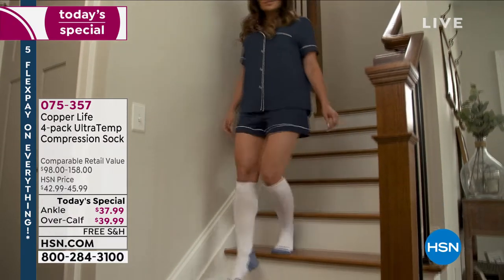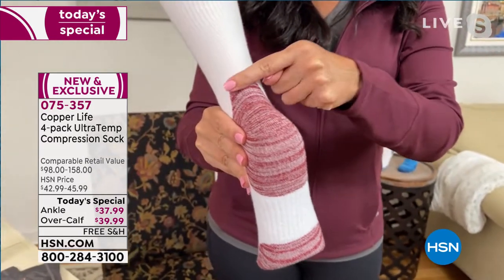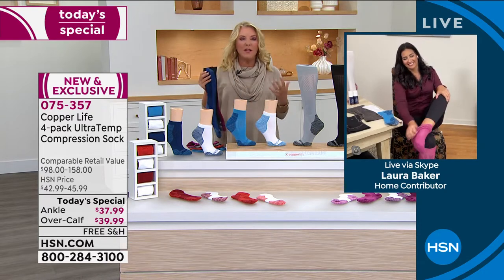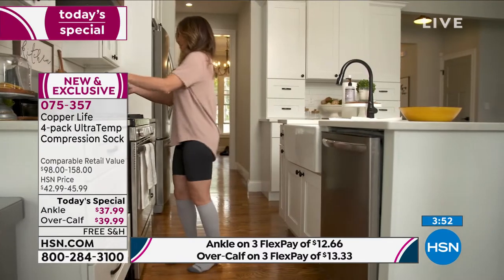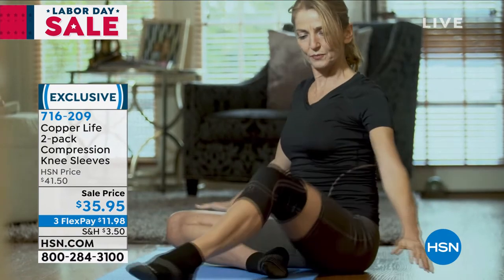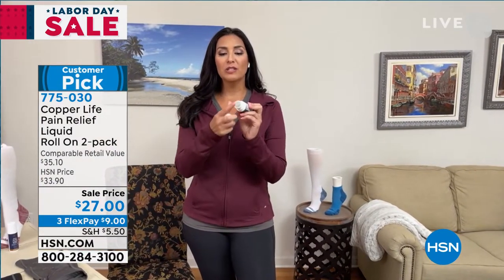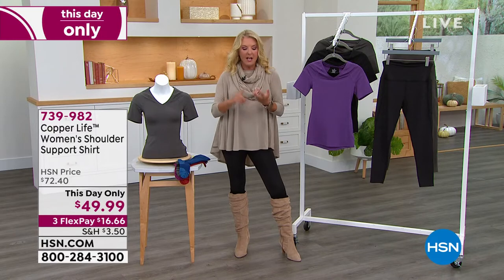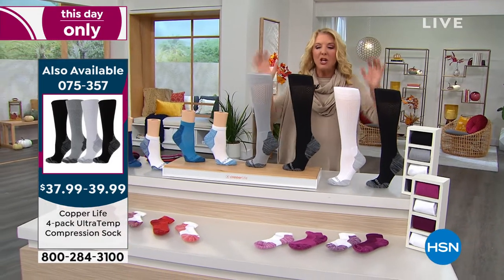HSN | Healthy Living featuring Copper Life 09.07.2021 - 12 AM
Discover ways to healthier living featuring copper infused products from Copper Life.